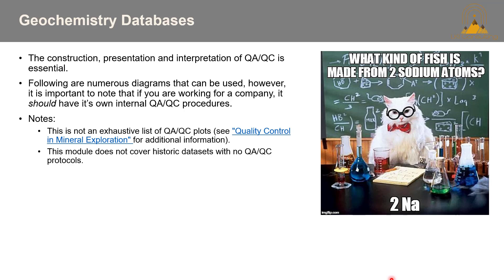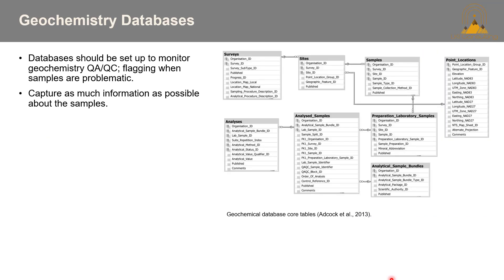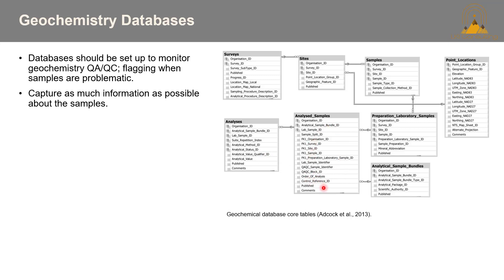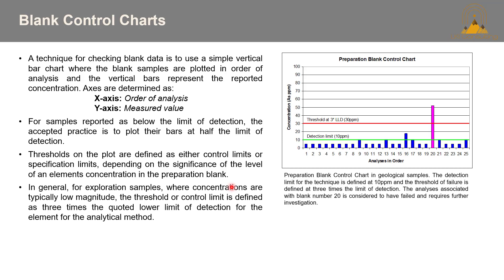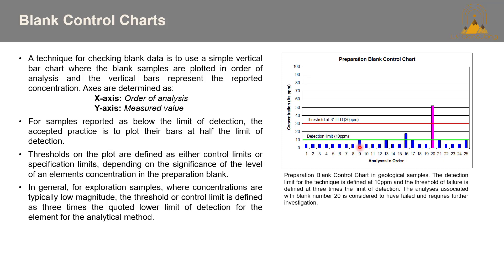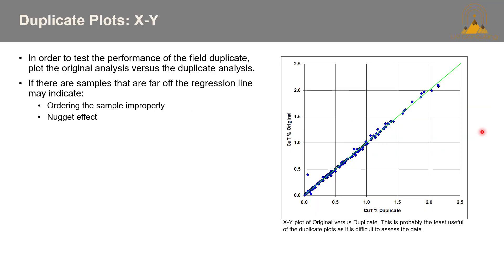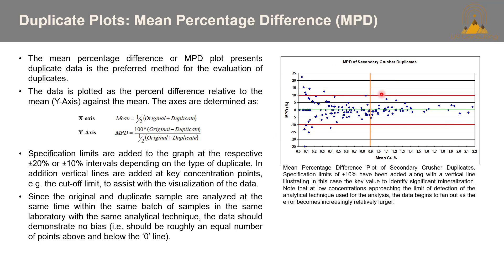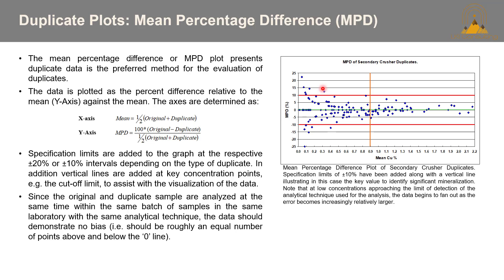Plotting QA/QC Data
Choosing the method by which you are going to evaluate your QA/QC data is important and herein we present some common methodologies for standards, duplicates and blanks.